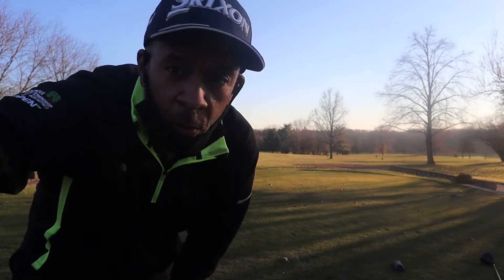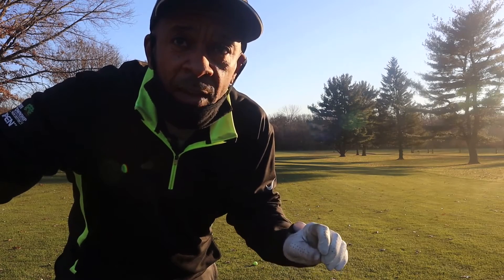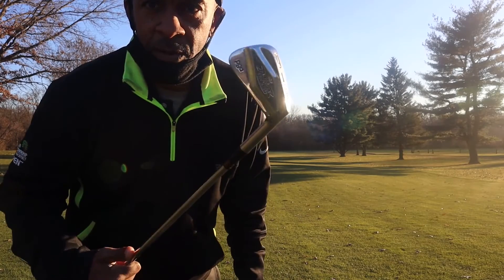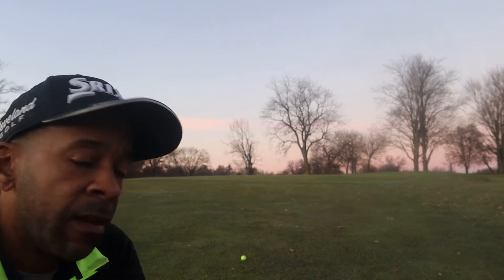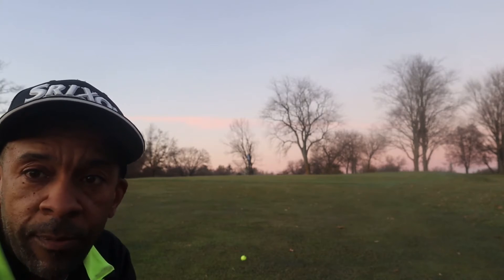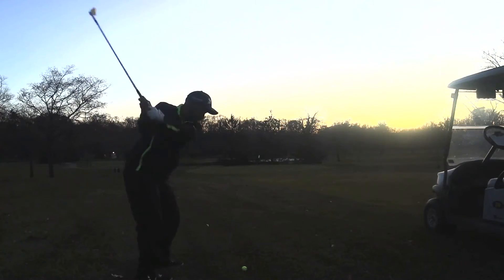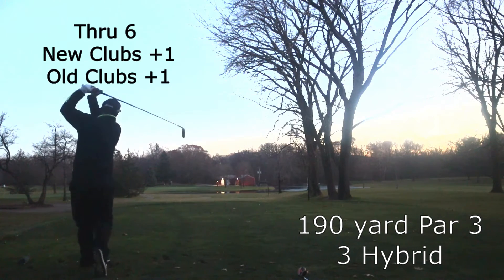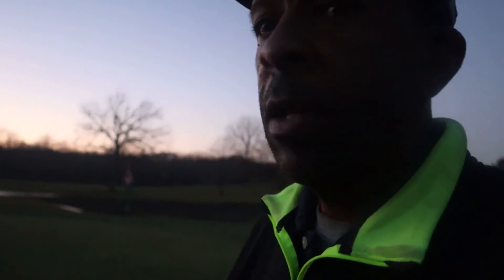Old vs New Technology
This video compares the golf technology of the 1970's with the present-day technology. How will these technological advances affect the way the game is played? How does it all affect scoring? How different is the game of today? We explore all the above in this video and do an in depth look at the numbers including yards gained.